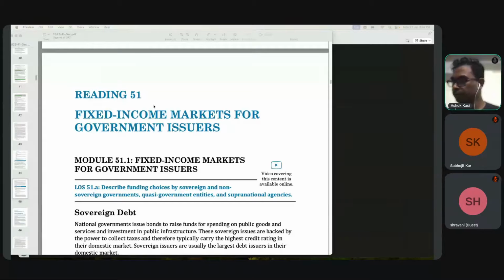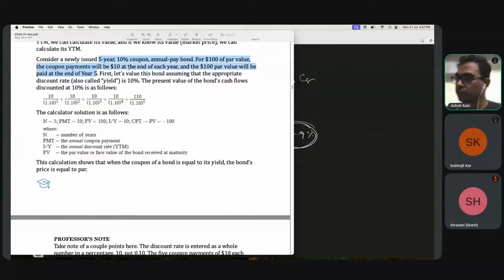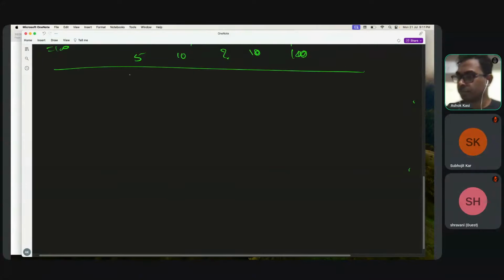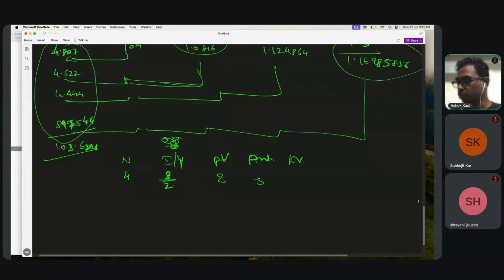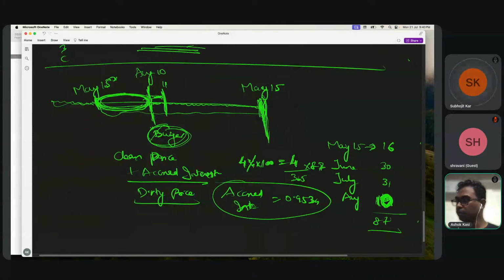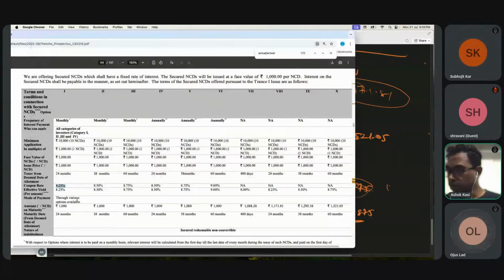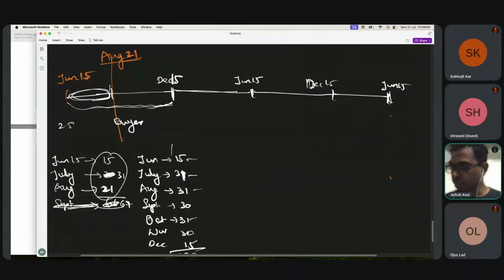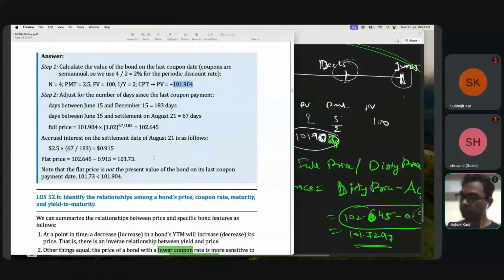CFA Level1-Session5-Fixed Income-Reading 50 and 51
This video explains about the Sovereign and Non-Sovereign Bonds in Reading 50 and it explains the basic bond value calculations for annual and semi-annual bond.